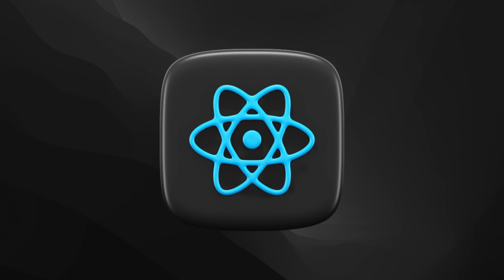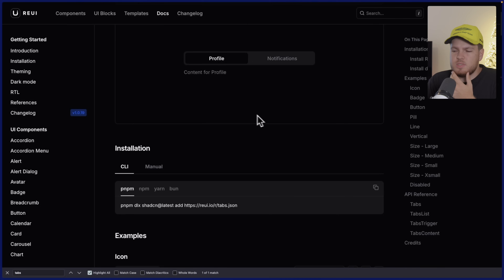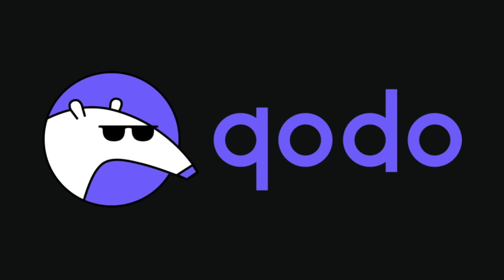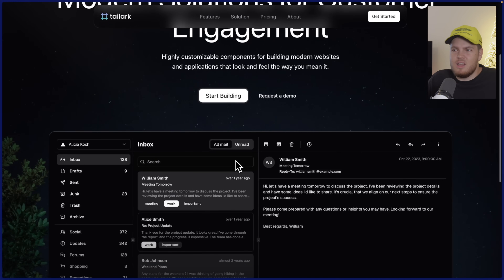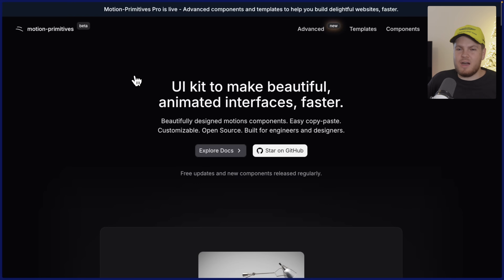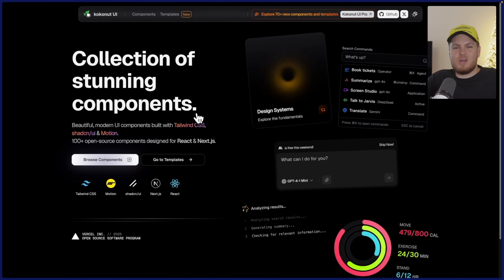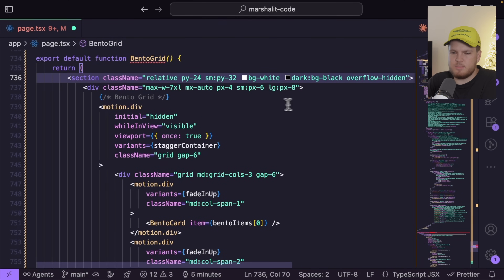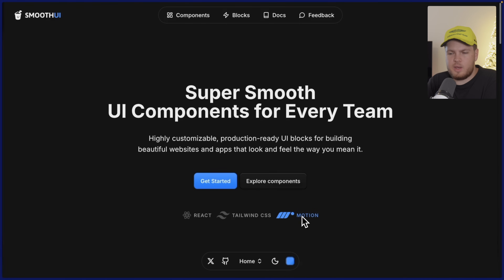I Found Even BETTER React Component Libraries Built on Top of Shadcn UI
I found even more powerful and beautiful components built on top of TailwindCSS and ShadcnUI, ranging from simple yet very powerful components perfect for building foundations to nicely animated ones with Framer Motion that are super smooooooth, and even complete sections such as hero areas and pricing tables that are absolutely stunning and designed to impress. At the end, I will also share a website that offers over 100 free background patterns you can use to make your websites truly unique and stunning.

Timestamps:
00:00 Intro
01:17 Component Library No. 1
05:24 Component Library No. 2
08:07 Component Library No. 3
10:18 Component Library No. 4
13:20 Component Library No. 5
16:00 Component Library No. 6
17:45 Extra Bonus